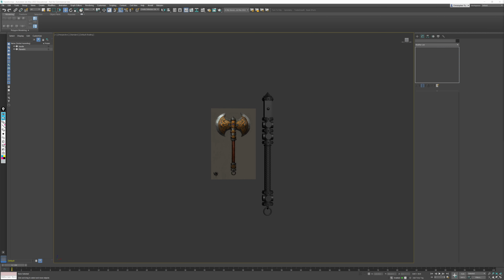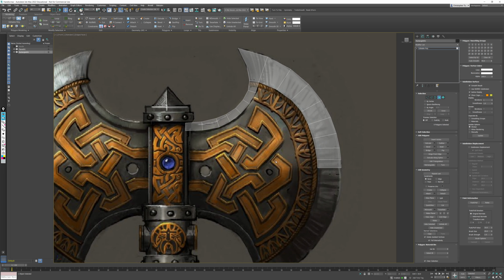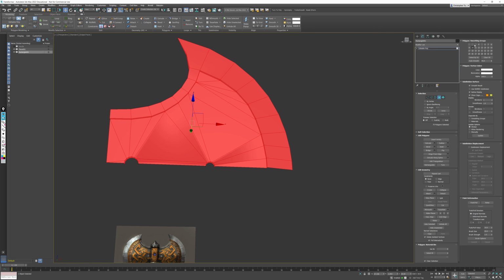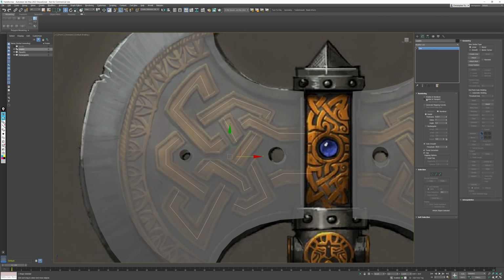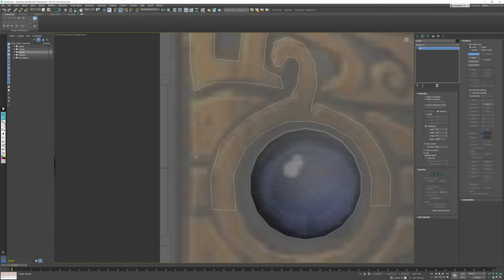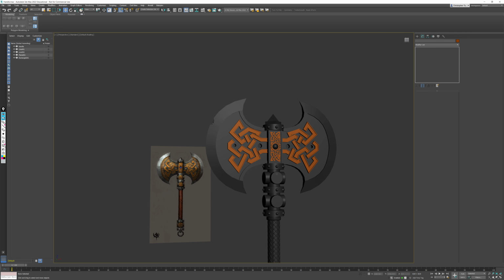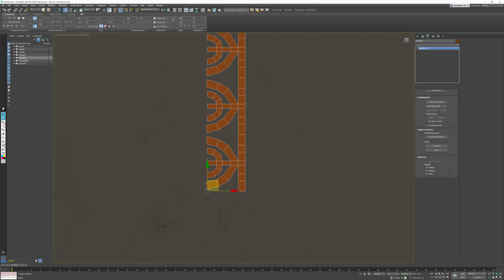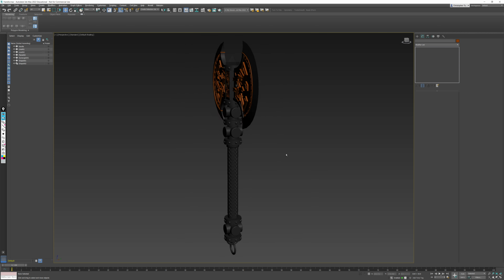3DSMax Dwarven Axe Blade Modelling Tutorial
In this second part, we take a look at creating the blade portion of the Dwarven Axe using splines as the primary modeling tool.